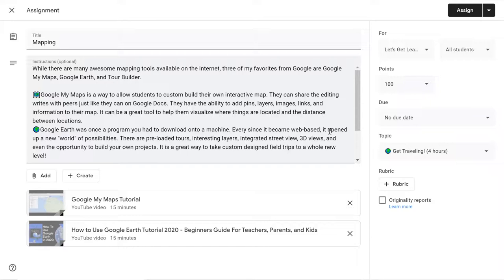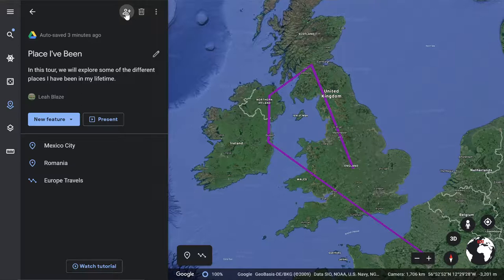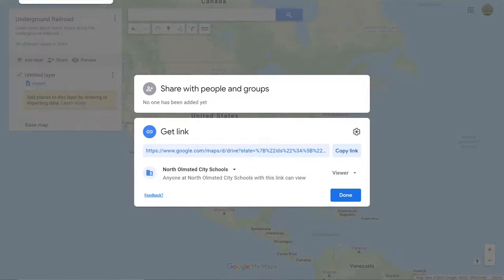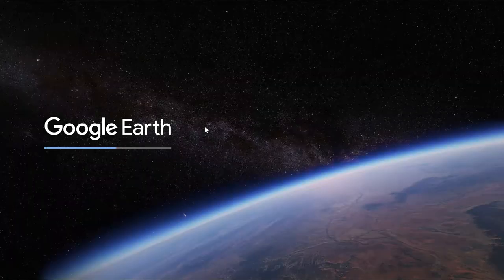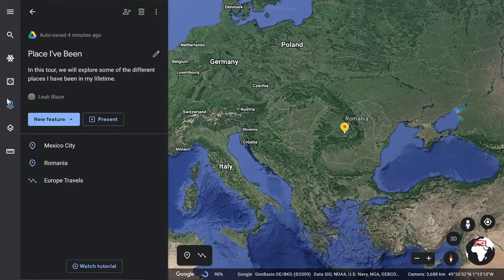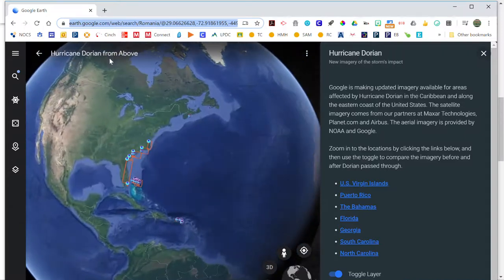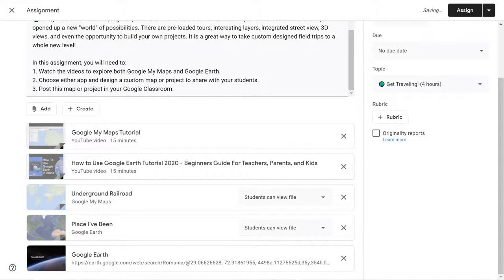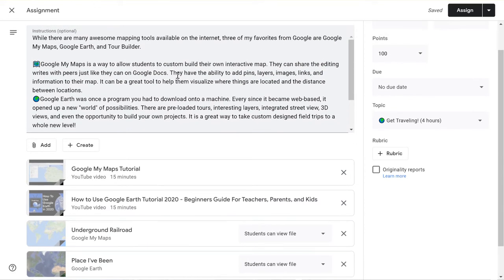Sharing Your Google My Maps or Google Earth Project in Classroom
Learn more about sharing your Google My Maps and Google Earth Projects or posting them to your Google Classroom.